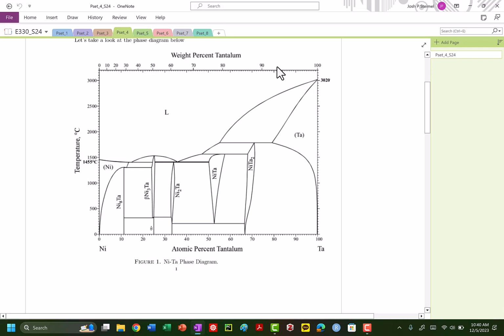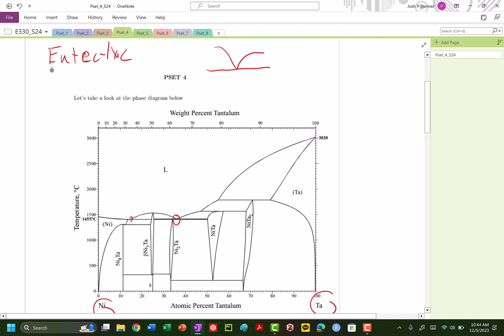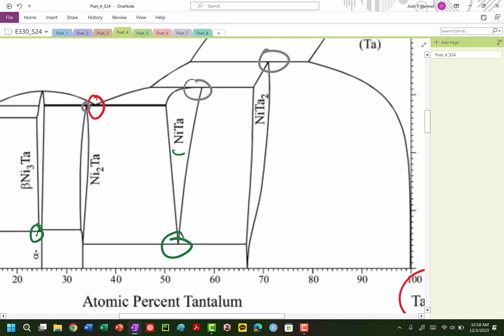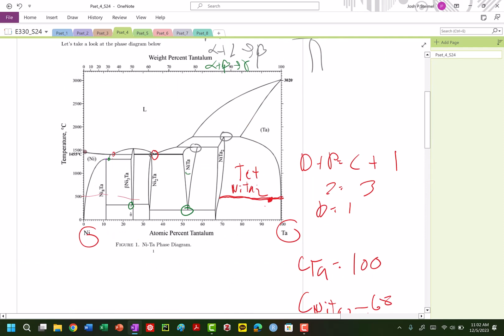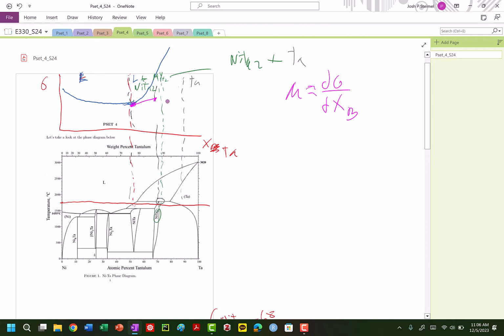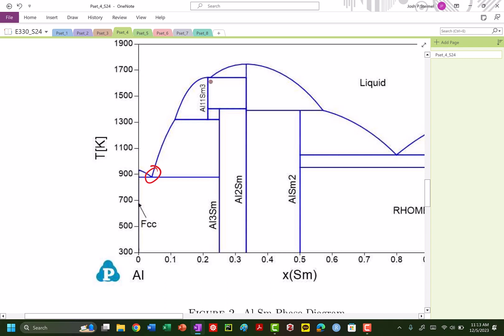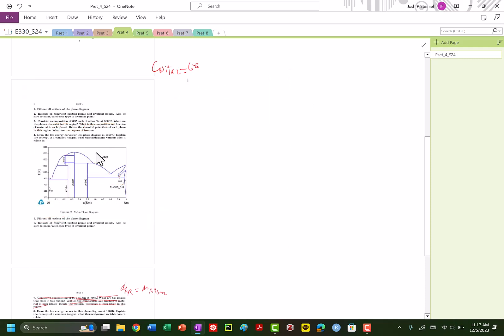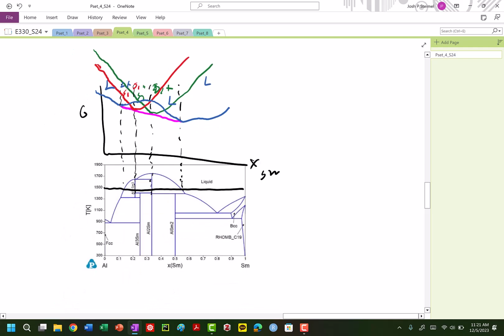Pset 4 S24